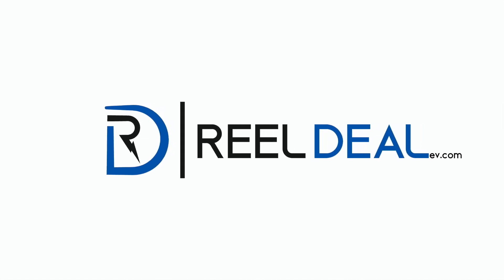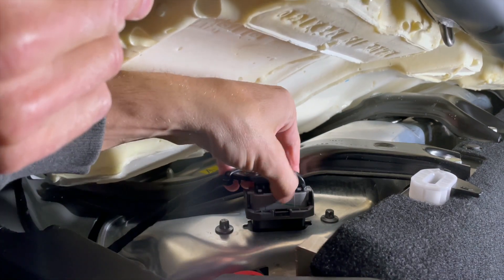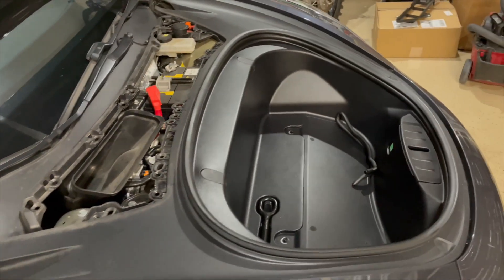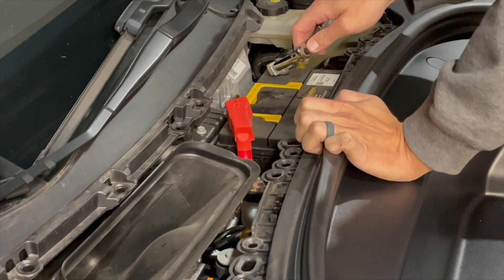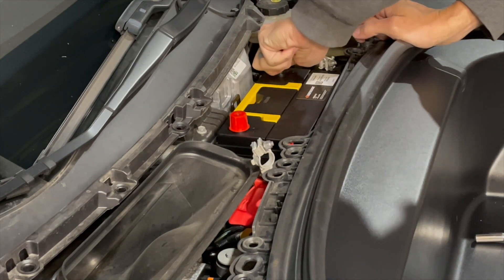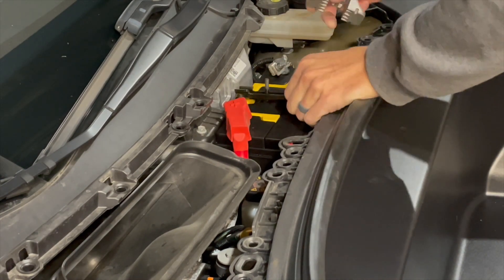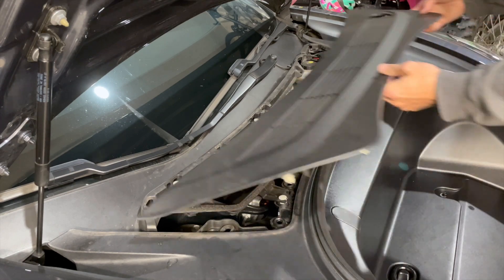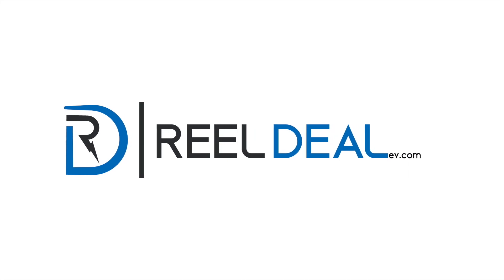Tesla Model 3 12 volt battery replacement DIY, do if you have a Tesla Model 3 12v battery warning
ReelDealEV.com is now carrying all 12-volt batteries, Lead Acid, and Lithium-Ion from Ohmmu.

Today we are installing a new 12 volt battery in a Tesla Model 3. This job takes about 30 minutes if you are taking your time, very easy to do yourself.
If you Tesla has a low voltage battery warning, tesla model 3 12v battery warning, or tesla model 3 low voltage battery warning, then we have the new battery for you.
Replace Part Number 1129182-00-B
Drop-in replacement for; B24LS, 85B24LS, 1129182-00-A, 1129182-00-B